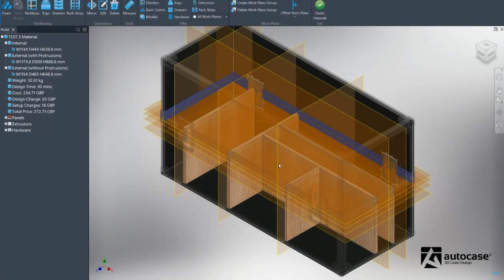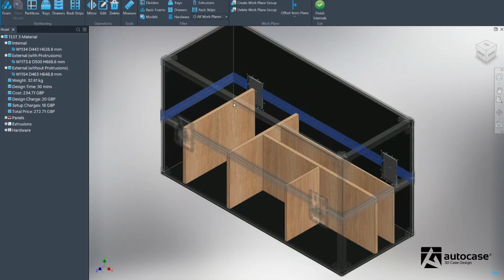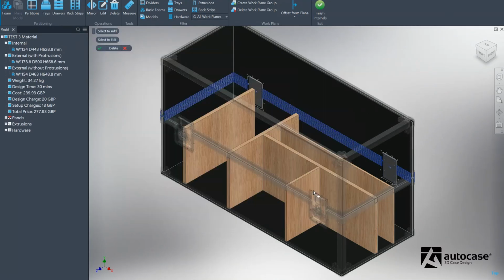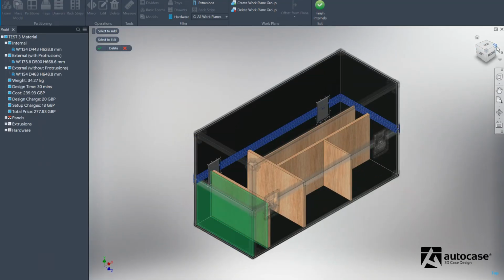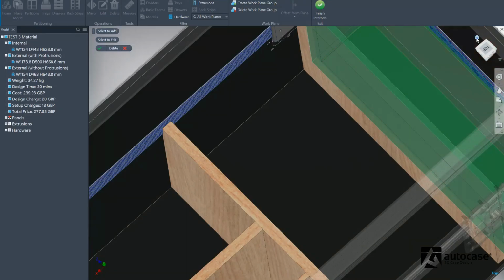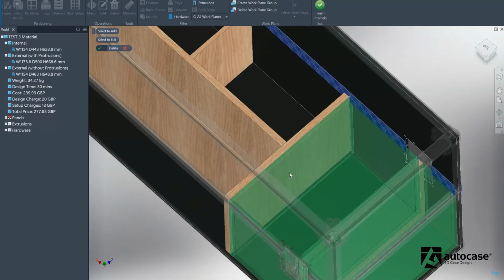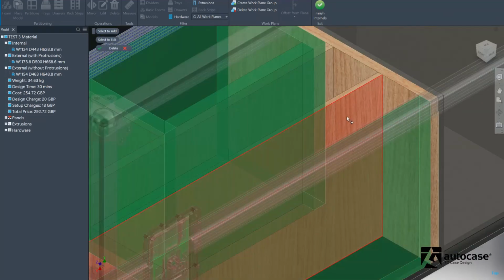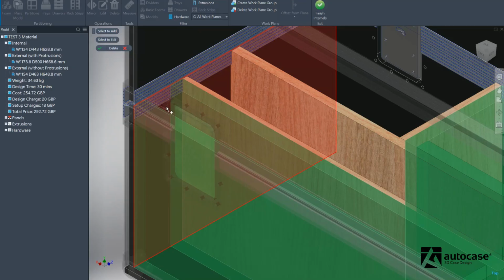Adding Foam to the Internal Design - Autocase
In this video, we walk you through the basics of adding foam lining to your flight case compartments in Autocase. You’ll learn how to quickly apply different foam thicknesses to individual compartments, control placement, and avoid common mistakes when clicking faces.

In this tutorial you’ll learn how to:

Clean up your view by hiding work planes

Select and apply foam to specific faces inside a case

Mix and match different foam thicknesses in separate compartments

Use view rotation to accurately select hidden or tight areas